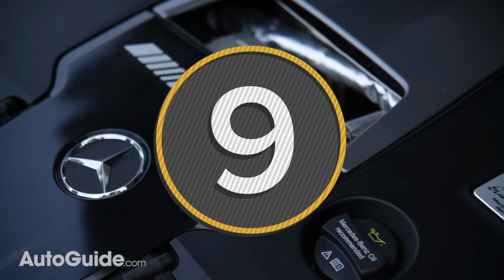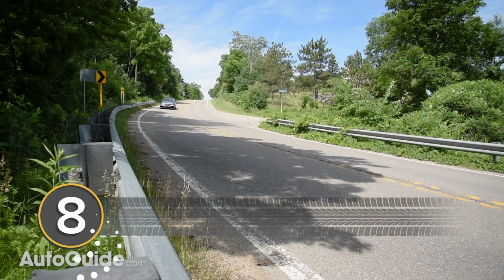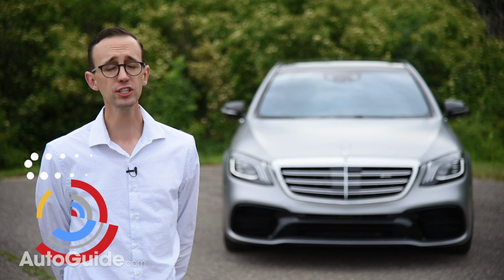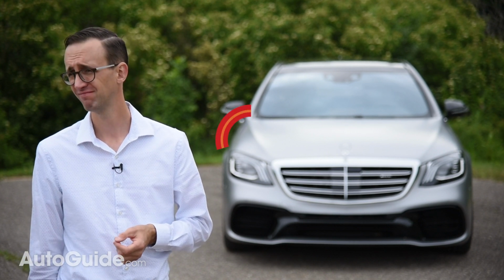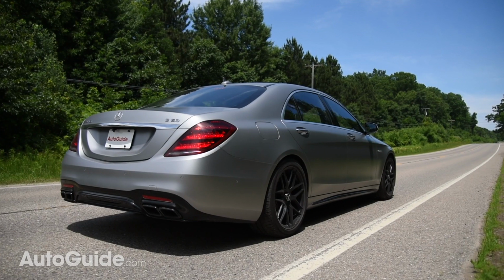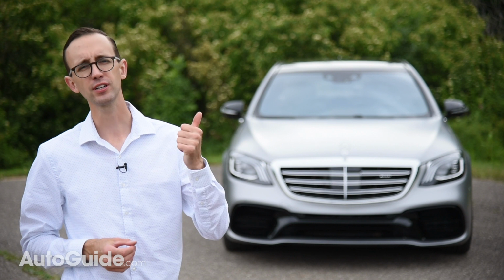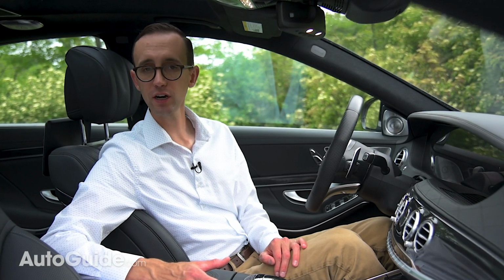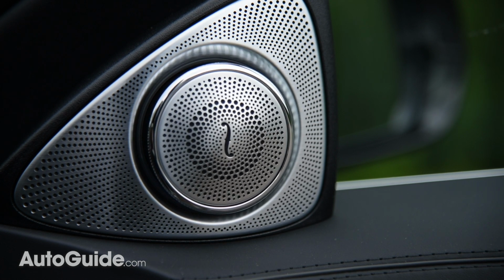9 Astonishing Features of the Mercedes-AMG S 63: The Short List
This week we've been testing the 2018 Mercedes-AMG S 63. A roadgoing rocket, it has left us utterly gobsmacked. Why? Well, here are nine ASTONISHING features found in this four-door supercar.